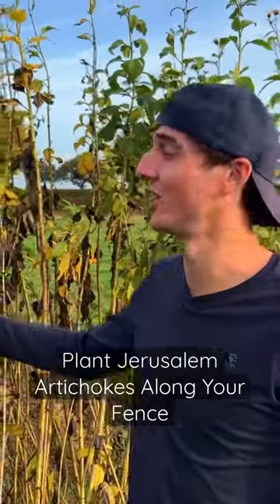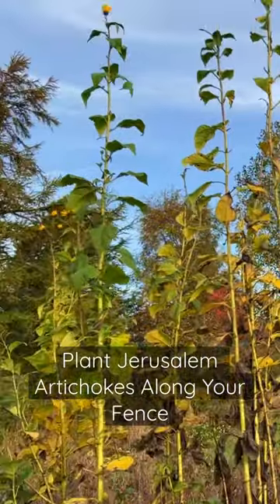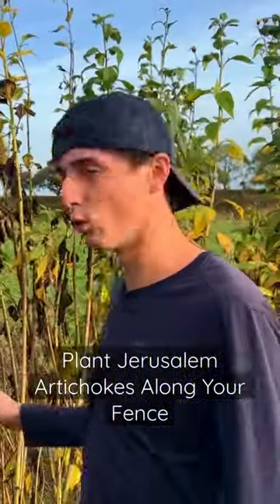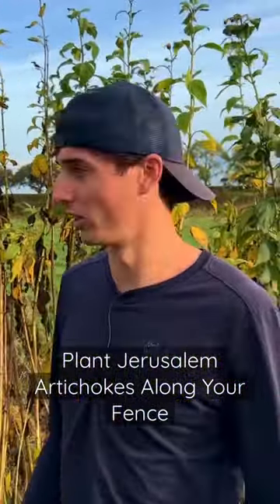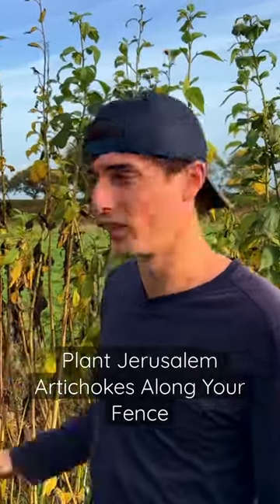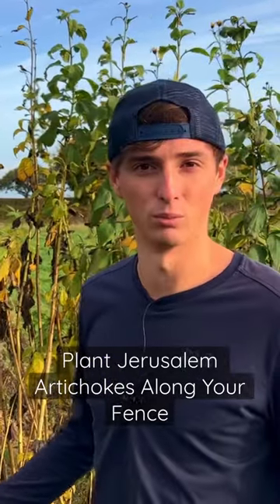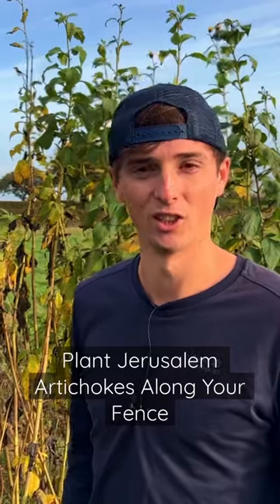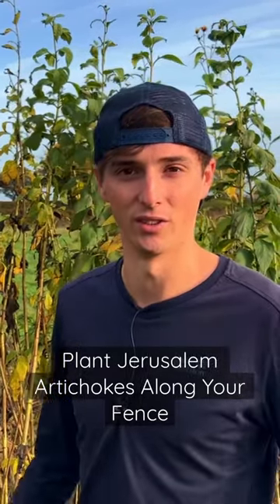Plant Jerusalem Artichokes Along Your Fence